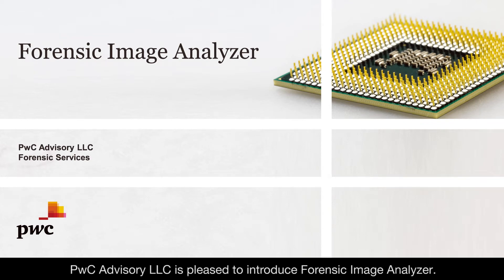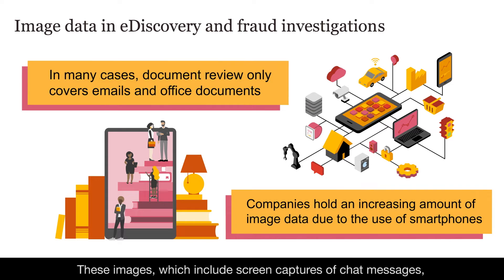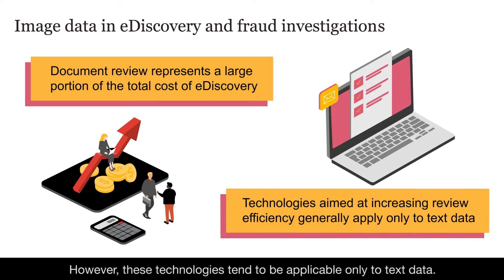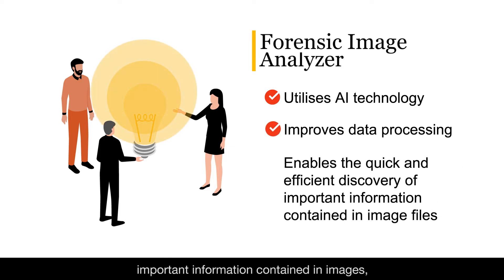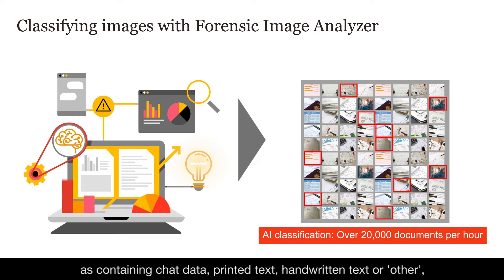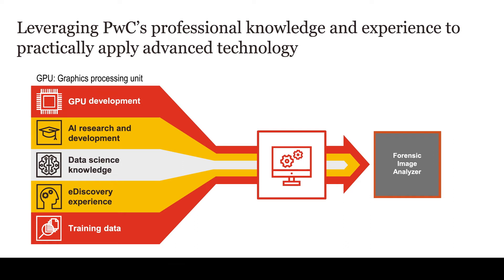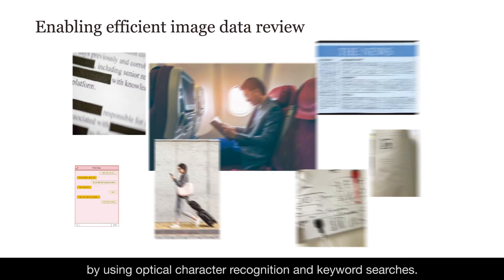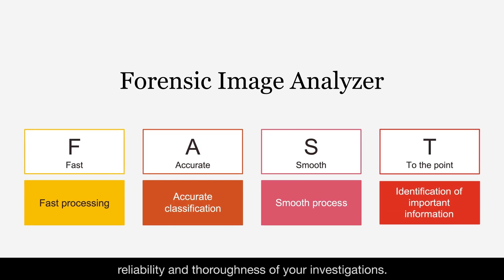Forensic Image Analyzer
This solution combines AI technology and an image recognition algorithm to automatically identify images containing text, among large volumes of image data.